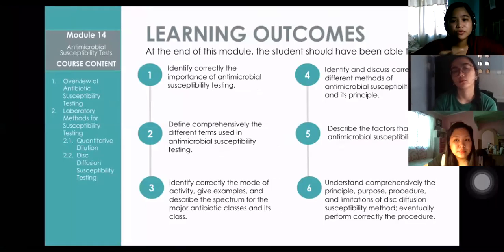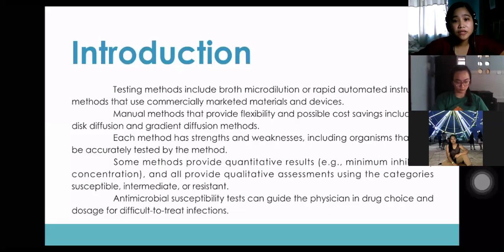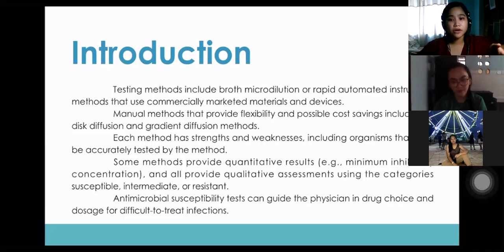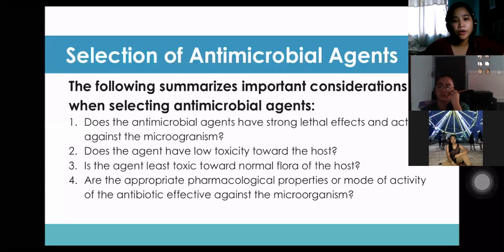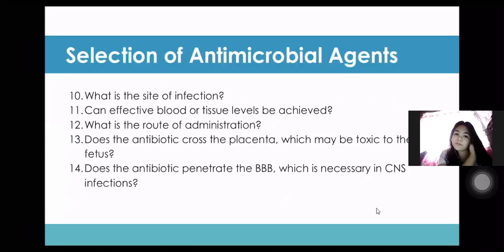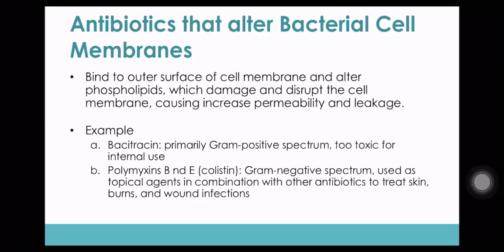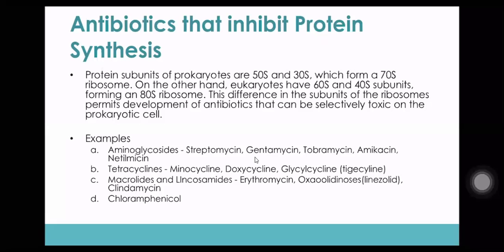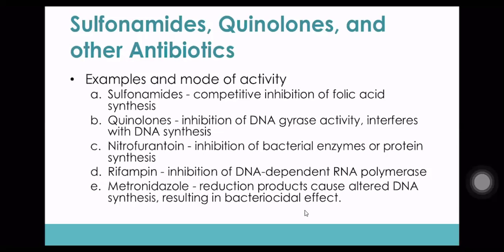MLS 2309 Laboratory Module 14 Part 1 of 3